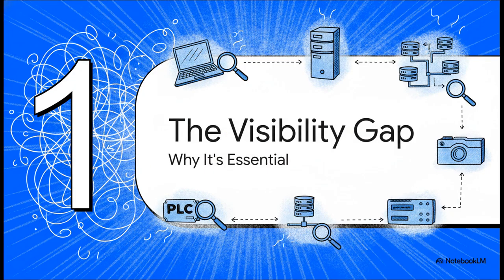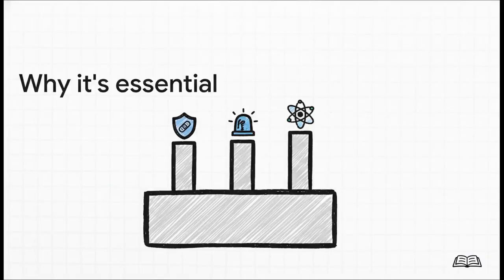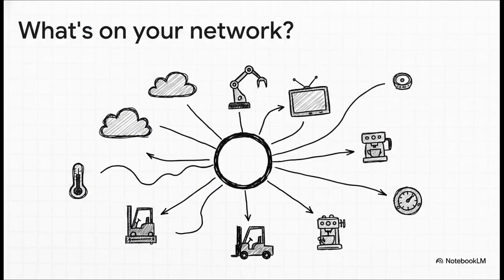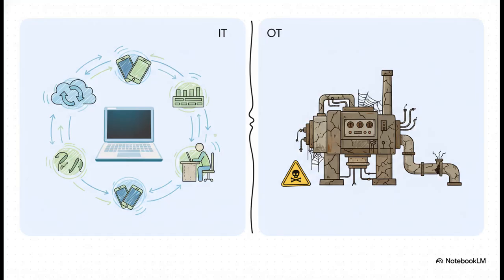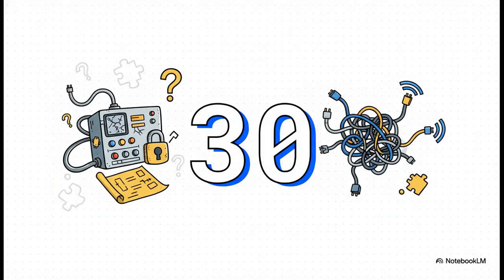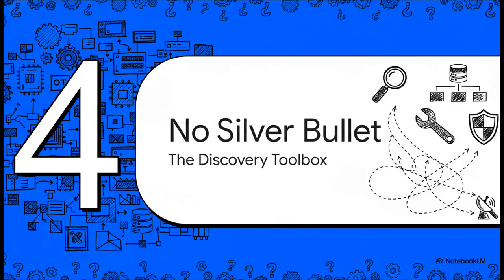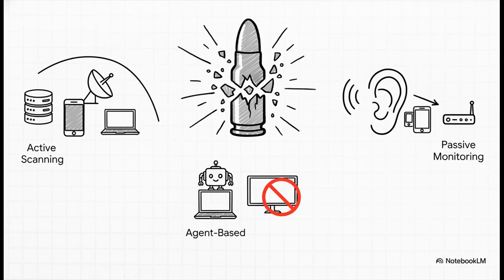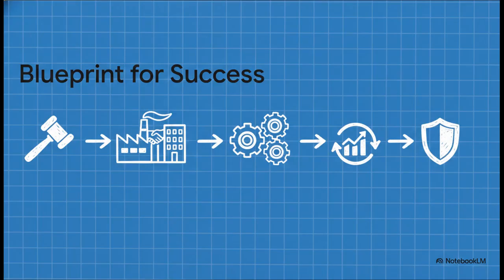PQ42-IT & OT Asset Discovery